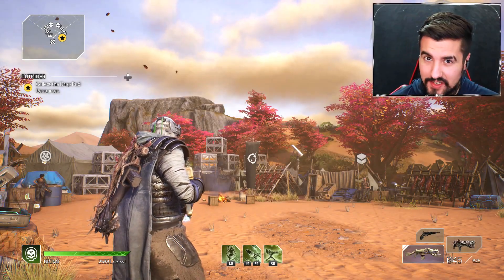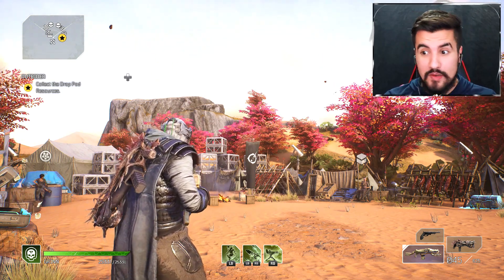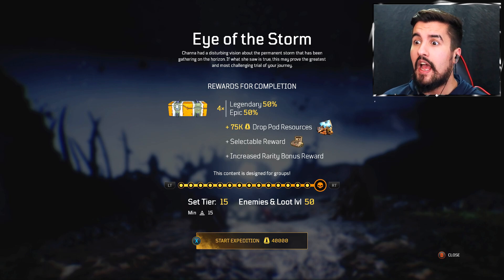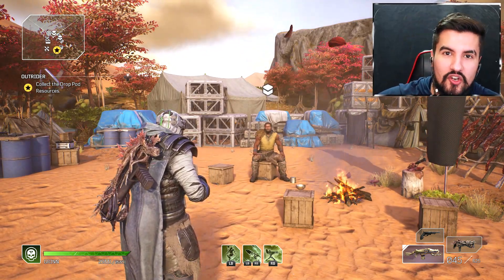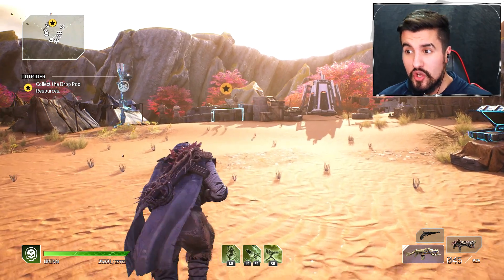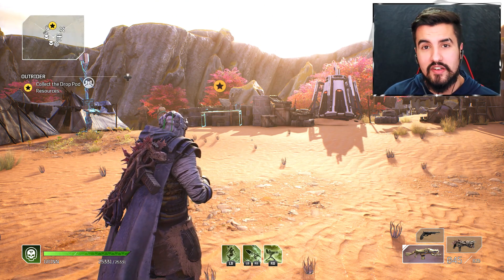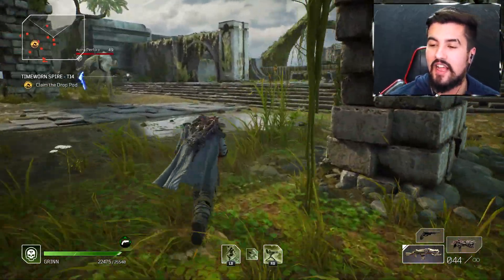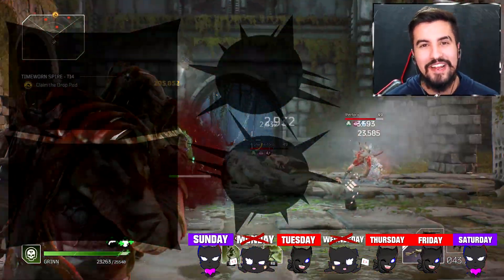How To Progress To Endgame In Outriders! (Step By Step)